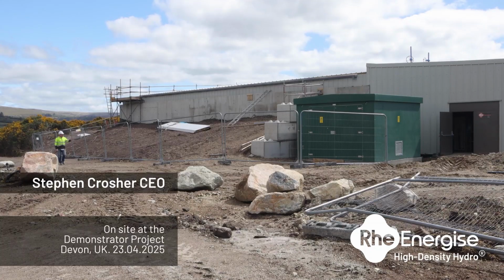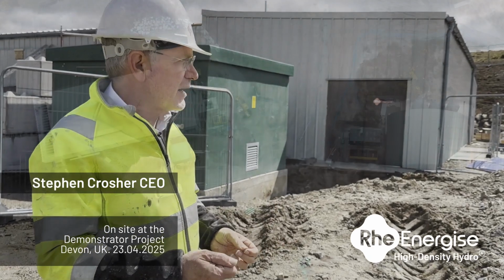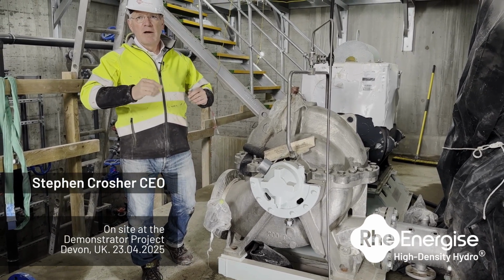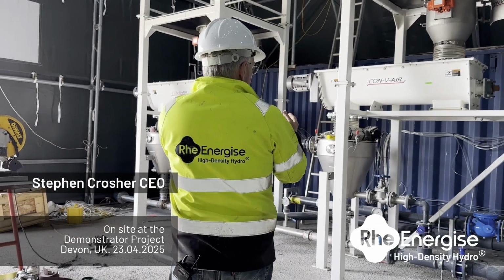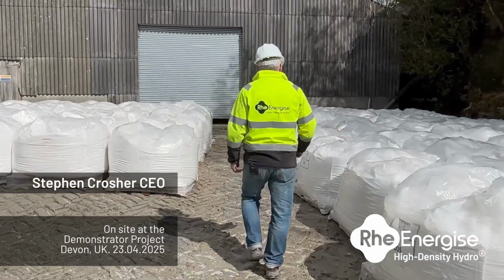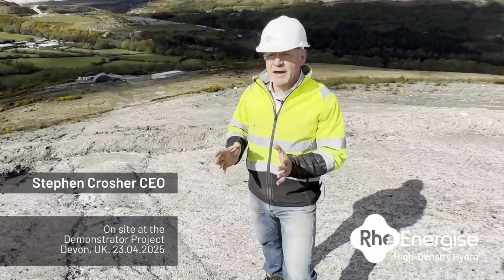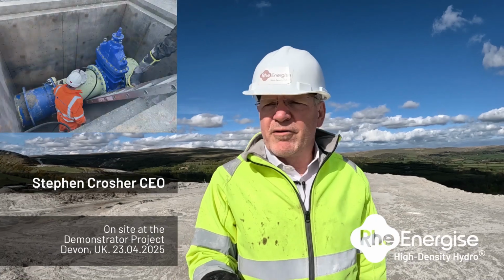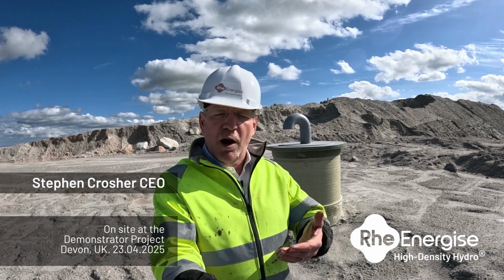RheEnergise Demonstrator Project. A walk through the whole site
Stephen Crosher, CEO of RheEnergise takes us on a guided tour of our UK demonstrator site which is nearing completion. Filmed on 23rd April 2025. To find out more please read the FAQ on our